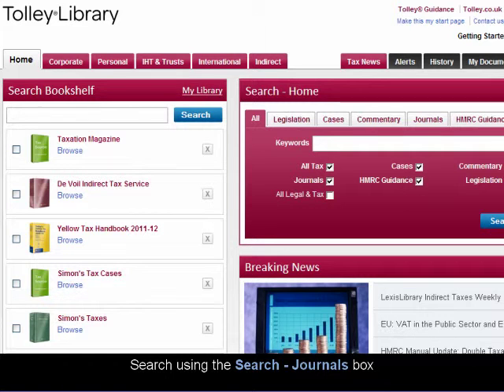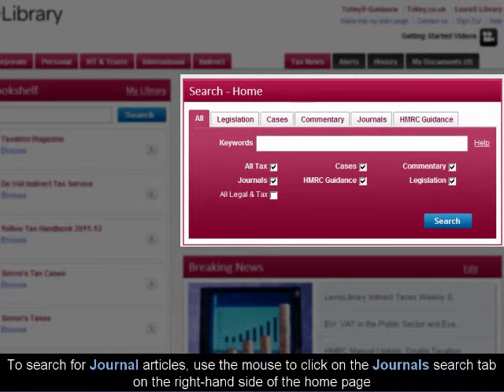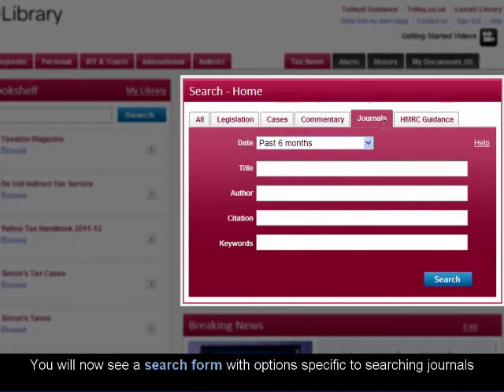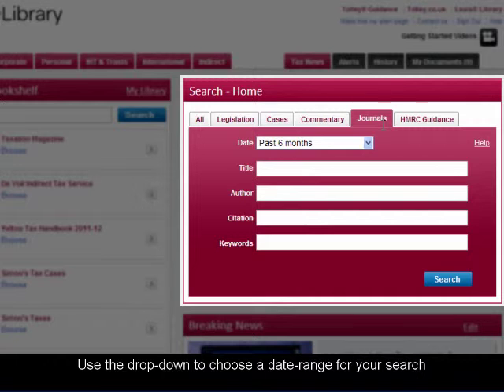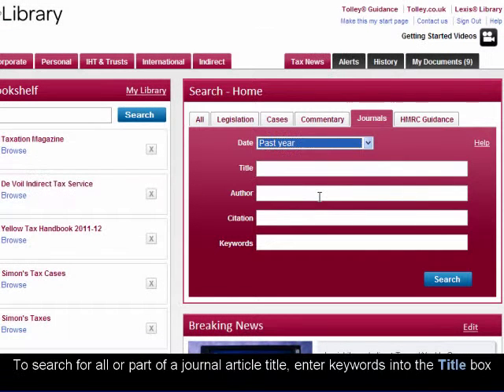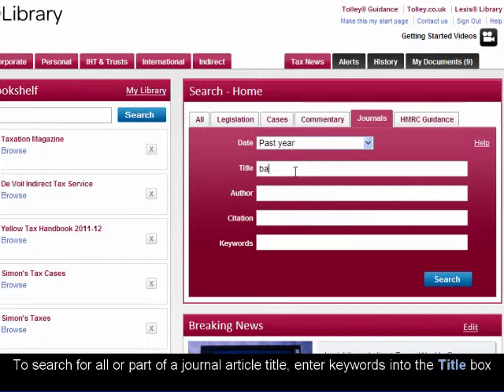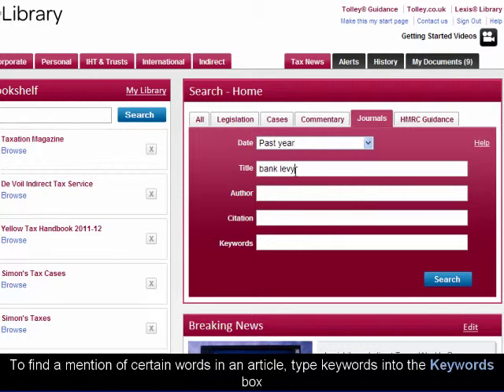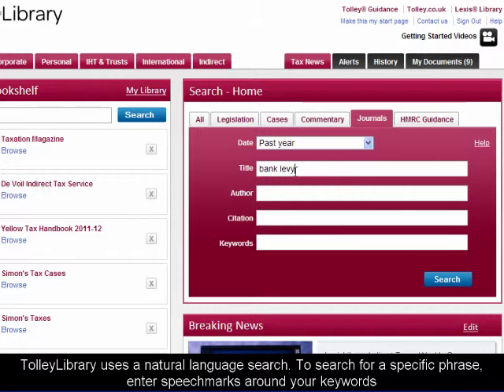TolleyLibrary - Using The Search Journals Box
This 90 second iKnowledge module will show you how to use the Search Journals box to find journals in TolleyLibrary - a product of LexisNexis®